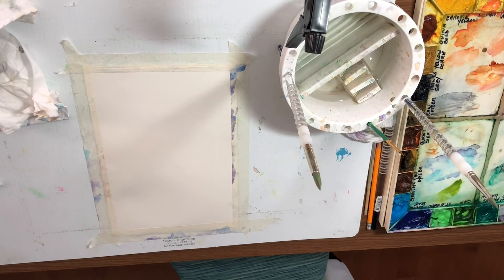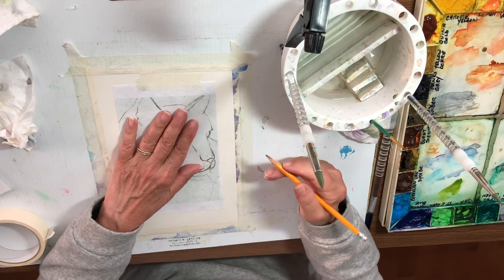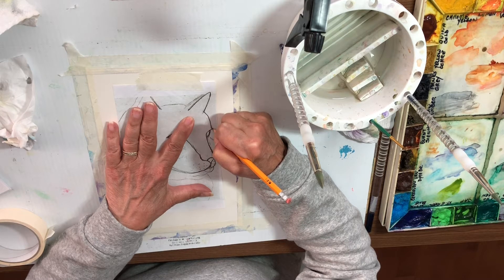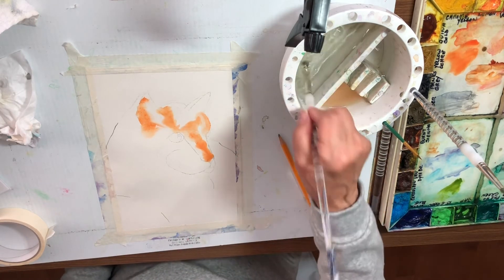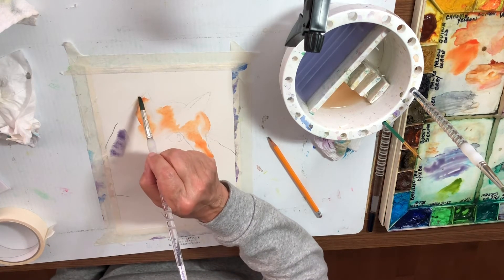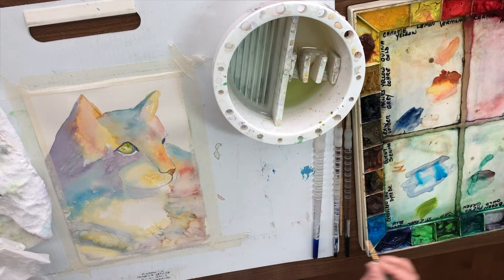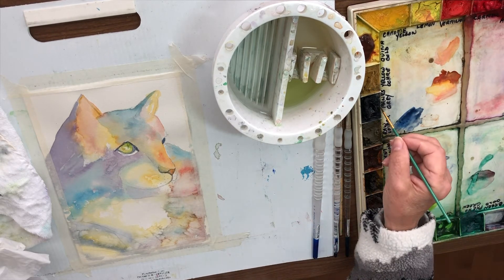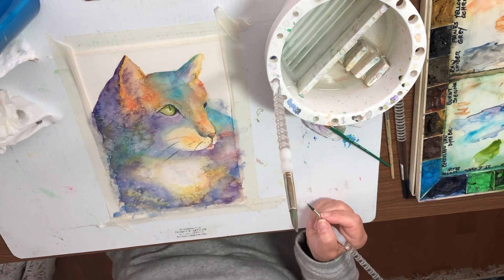Adventures in Watercolor with Gail Sanderson: Lesson 2, Tie Dyed Cat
This lesson incorporates wet on wet techniques with the addition of salt to create special effects.
Gail C. Sanderson is an award-winning artist, who received her Bachelor of Fine Arts from Brooklyn College, the City University of NY. She holds a Master’s Degree plus 30 post-
graduate credits, several from the Massachusetts College of Art in Boston.